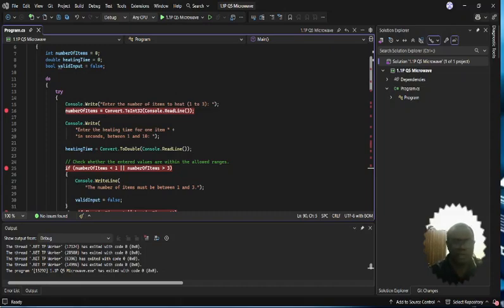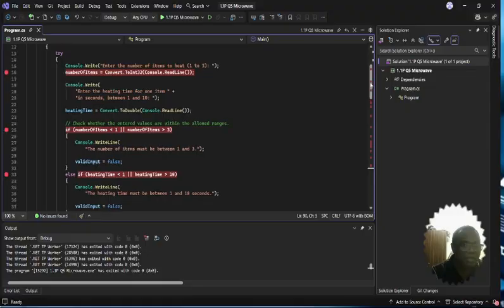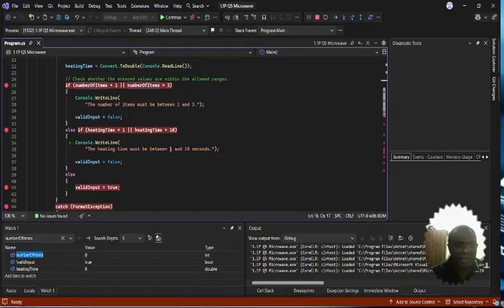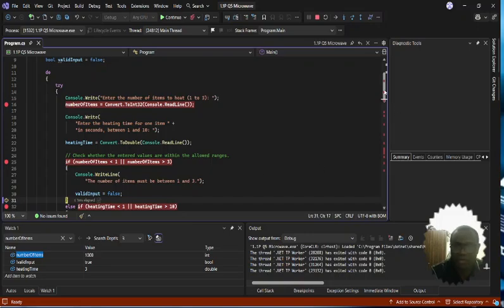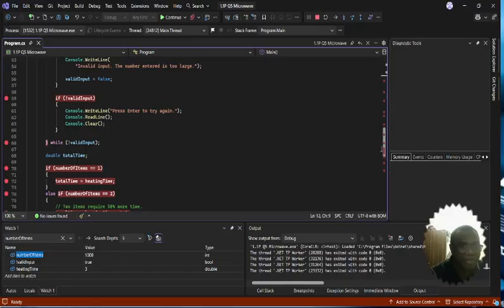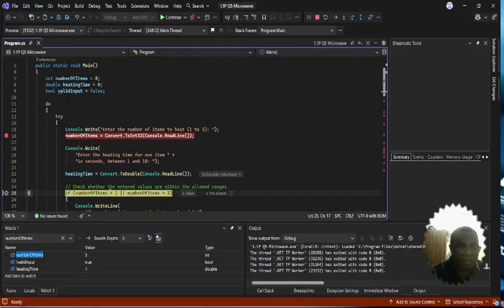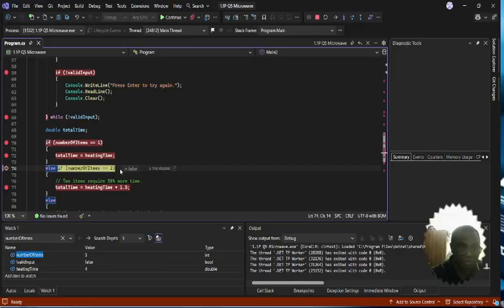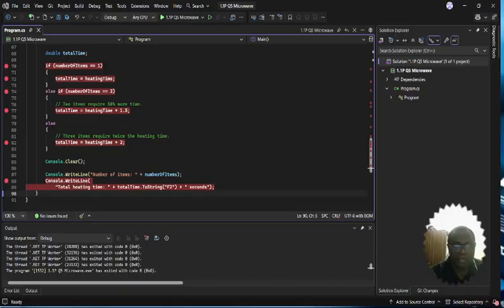Task 1 1P Microwave 2026 08 08 08 36 28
In this video, I demonstrate how to use breakpoints in Visual Studio while debugging a C# program. I show how breakpoints are placed on the left side of the code editor to pause program execution at a specific line. This makes it easier to inspect variable values, follow the program step by step, and understand how the code behaves during execution.